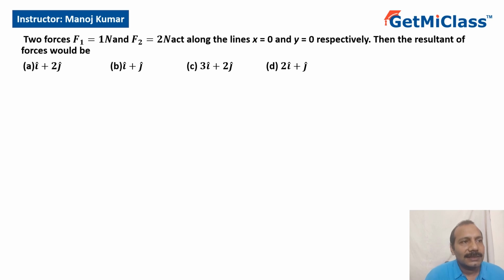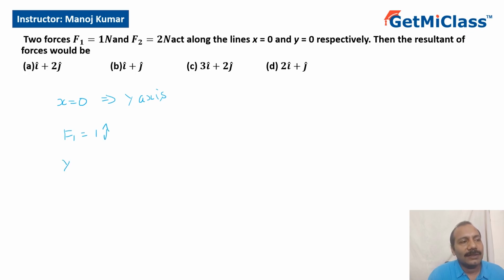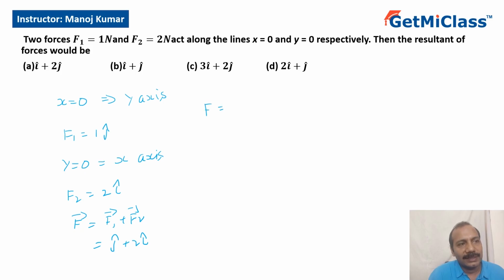Resultant Force Calculation Tutorial KCET 11th Physics Units And Dimensions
Explanation of two forces calculation, resulting in a vector addition problem.